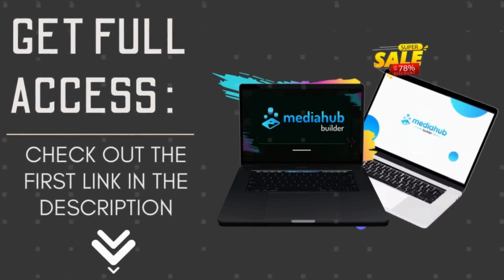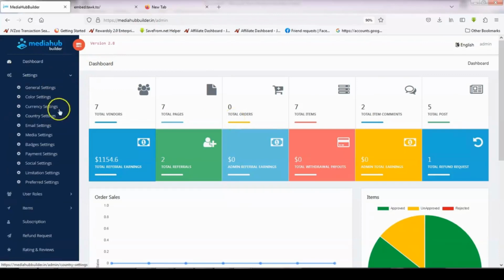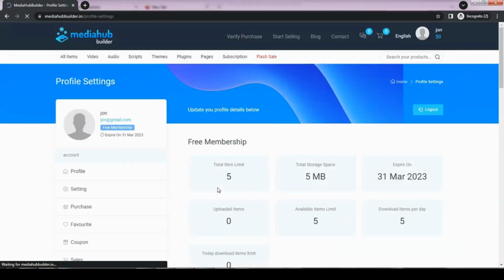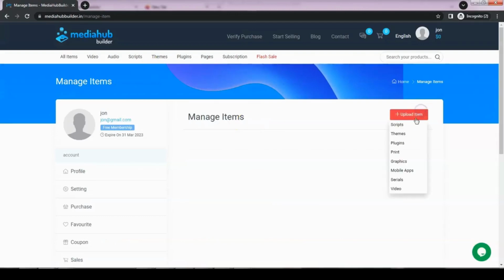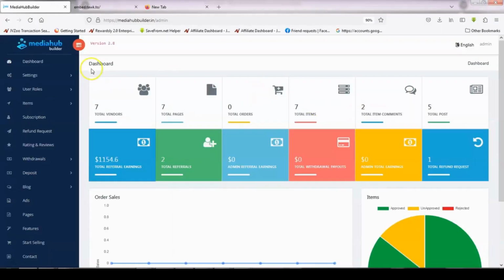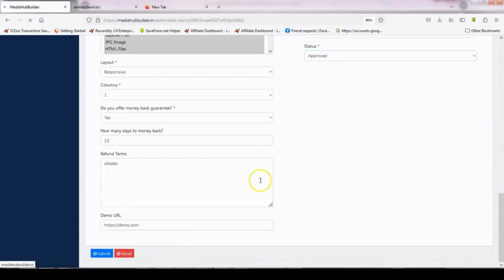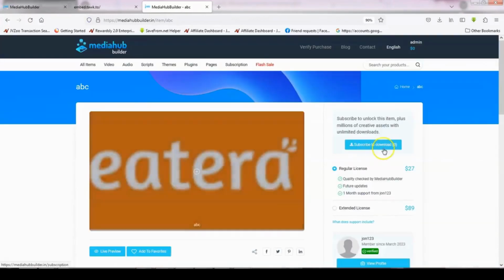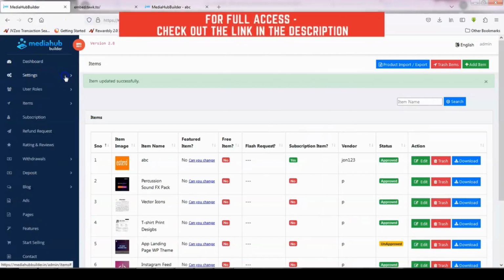MediaHub Builder Review, Features & Benefits, Bonuses & Demo I MediaHub Builder Tutorial & Demo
MediaHub Builder Review, Features & Benefits, Bonuses & Demo I MediaHub Builder Tutorial & Demo I review tec I art flair :

⭕ About Product :
MediaHub Builder is a multivendor platform designed for Sellers who are selling digital assets such as graphics, stock images, videos, ebooks, music, and more to millions of hungry buyers around the world.

➡Mark gossage
➡Thirty Minute Marketing
➡William Johnson
➡Mazhar Hangad

➡review
➡bonus
➡digital products
➡jvzoo products
➡internet marketing review
➡internet marketing
➡warrior plus review
➡jvzoo review
➡online marketer